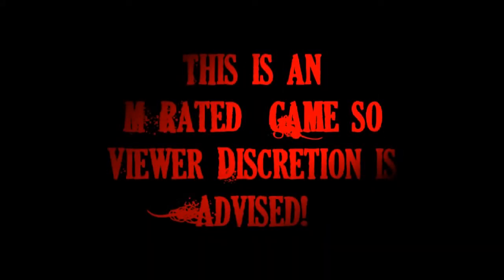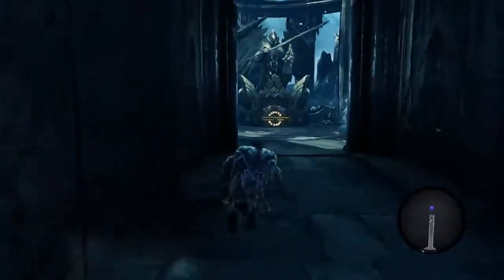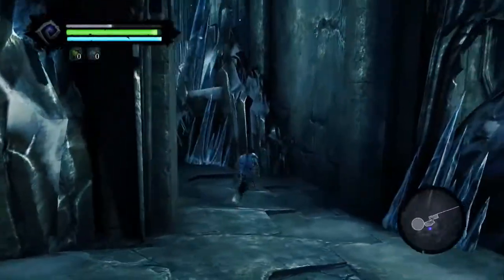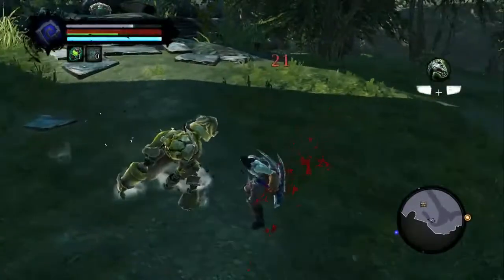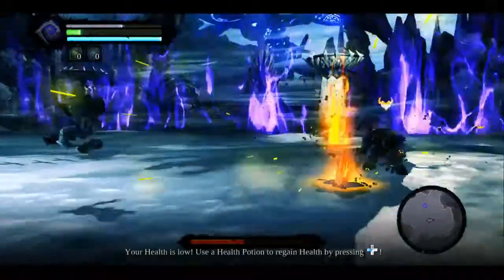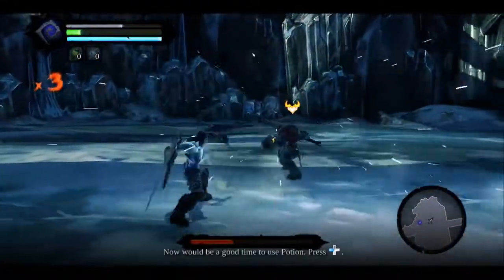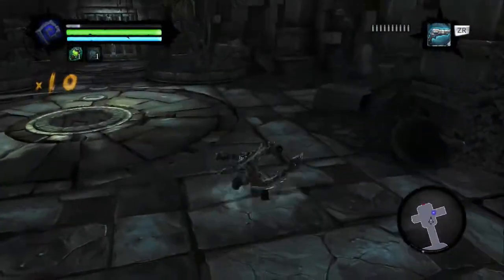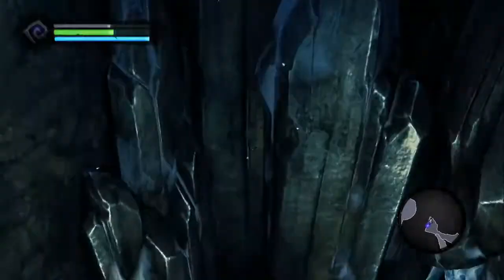Darksiders 2 Review WiiU